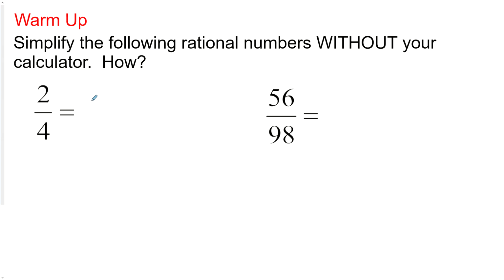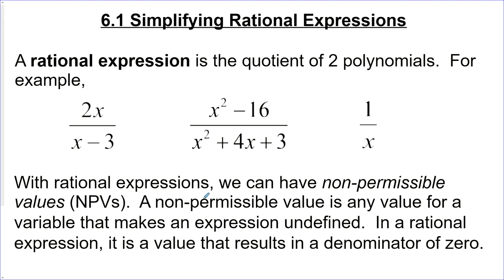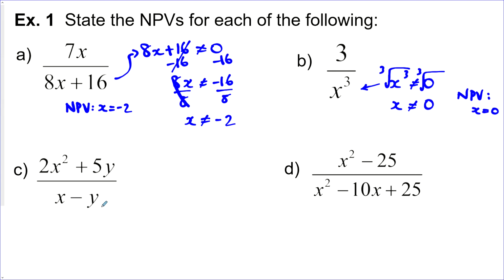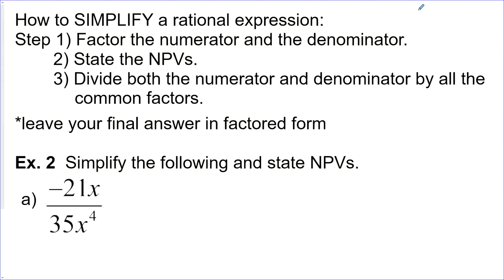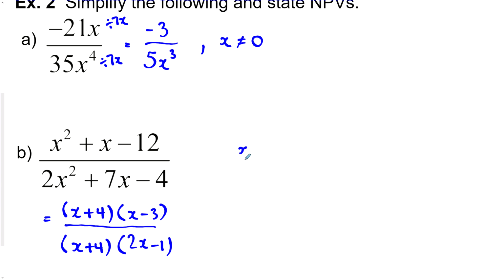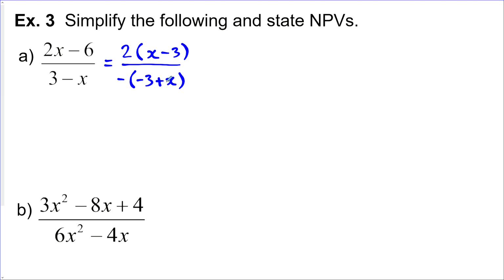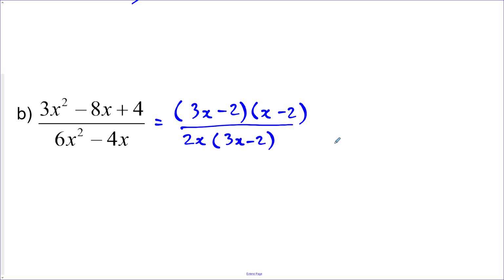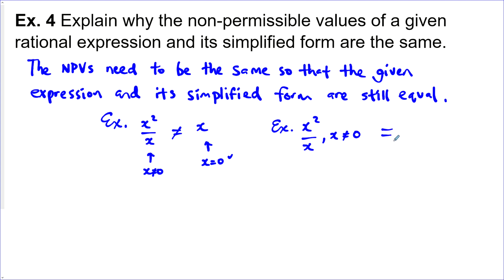6.1 Simplifying Rational Expressions (Math 20-1)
AN4 Simplifying rational expressions and non-permissible values.